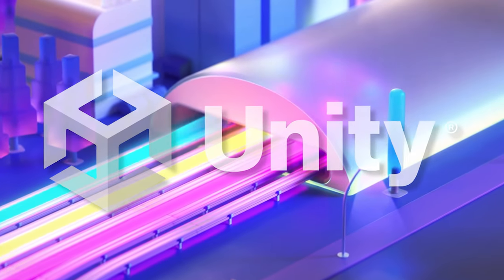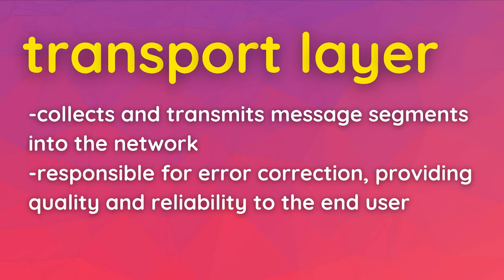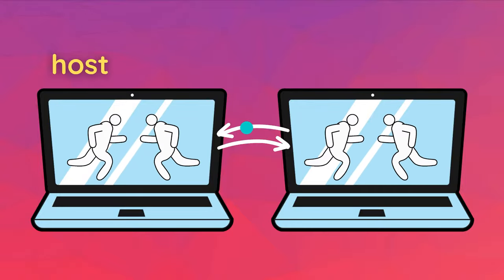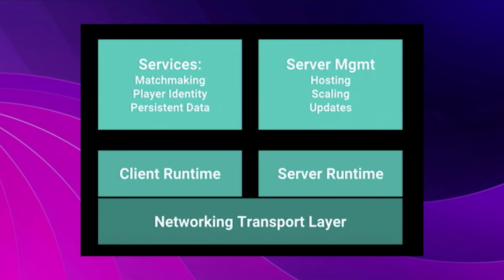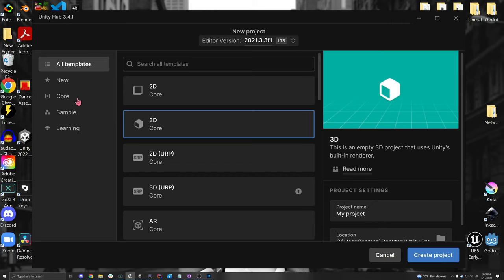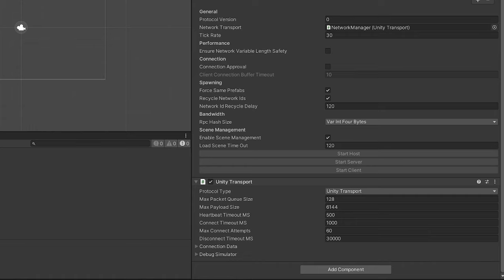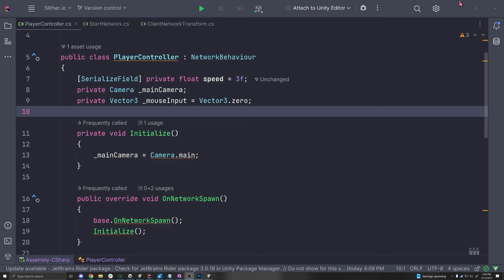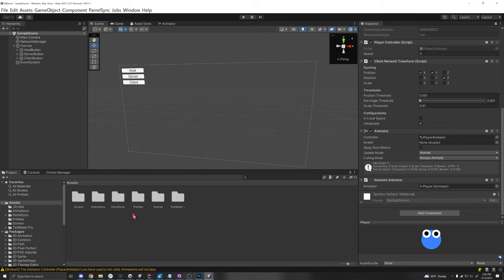The Ultimate Multiplayer Tutorial for Unity - Netcode for GameObjects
Learn how to make a multiplayer game in Unity using Netcode for Gameobjects.

My mic has a bit of static (barely noticeable), I'll have that fixed for the next videos.

⚙️ Set Up ⚙️
►Netcode
ᐅcom.unity.netcode.gameobjects
►Multiplayer Tools
ᐅcom.unity.multiplayer.tools
►Parallel Sync

In this video I cover how to get started in Networking and Multiplayer games with the Unity game engine. We'll cover the new Netcode for Gameobjects 1.2.0 and Unity Transport. In the next part of the series we will explore Unity Gaming Services (UGS) and upload our build to the cloud along with implement matchmaking.

This video covers making a simple slither.io example to get familiarity with networking concepts, along with going over basic terminology. We first set up the scene by installing the necessary packages, we then add a NetworkManager and select our UnityTransport protocol, then we go ahead and create a NetworkObject of our Player and use the ClientNetworkTransform to move the player with client authoritative movement, we then create some helper functions to start the server and clients, later we create the tails so that each client can have the tails sync locally and they don't have to be sent over the network which can result in a lot of bandwidth (we use NetworkVariables to store the player length and synchronize it across the instances), we then create our food Networked Object and instantiate it with a Network Object Pool, we then shoot out an event for the local client to update their UI, and we create a Singleton that can also be networked that plays from an AudioSource when the local player has collided with a good, then we go over player collision, ServerRPCs, ClientRPCs, Server Authoritative Movement, and finally we limit the amount of players in the map through the ConnectionApprovalHandler.

►⏱️ Timestamps ⏱️
0:00 Intro
1:38 Terminology
13:22 Set Up
18:25 Network Manager
29:45 Client Authoritative Movement
45:48 Start Network Helper Function
48:46 Network Animator
51:39 Sync Tail and NetworkVariable
1:10:06 Food Networked Object
1:16:43 Food Spawner and Object Pool
1:31:03 Local Client UI
1:36:40 Audio Manager Singleton
1:41:00 Player Collision, ServerRPCs, ClientRPCs
2:08:22 Server Authoritative Movement
2:13:11 Connection Approval Handler
2:18:46 Code Recap
2:28:33 Network Profiler and Debug Tools
2:34:48 Outro

Thumbnail Snail from slither.io